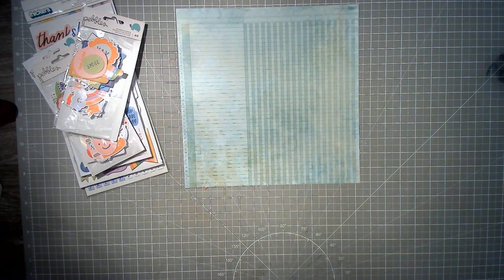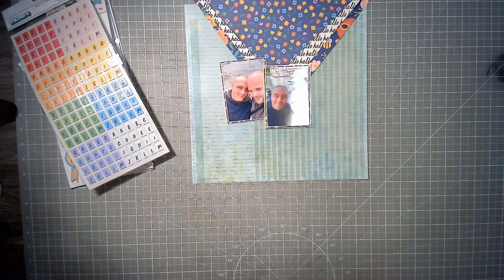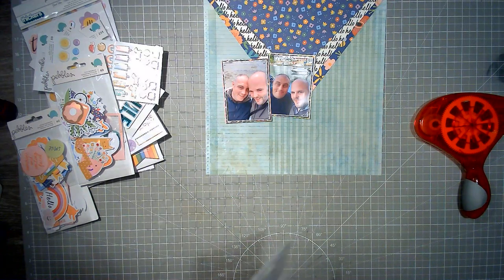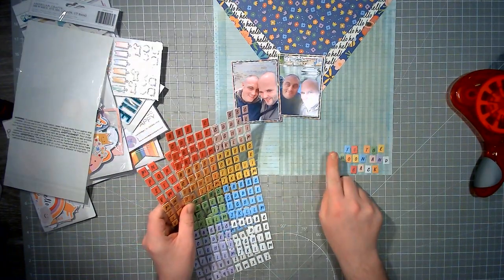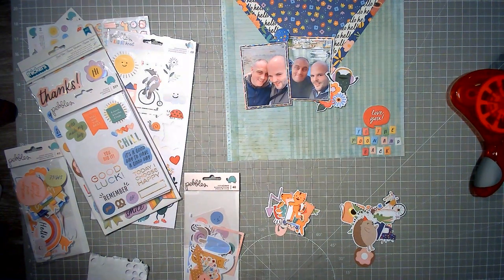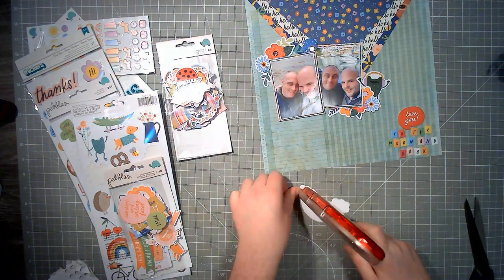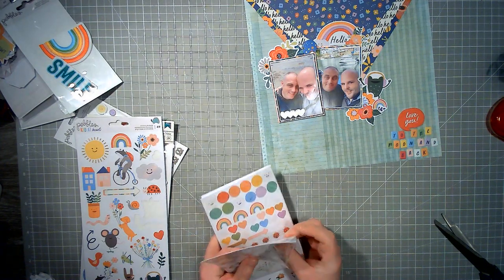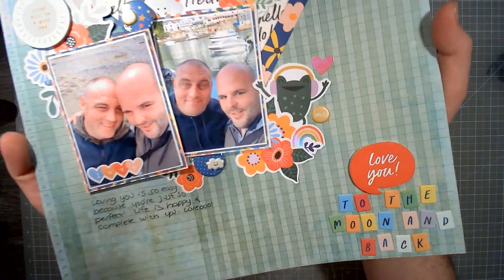May I Scraplift You... @pineapplepapers || To The Moon & Back YouTube Hop